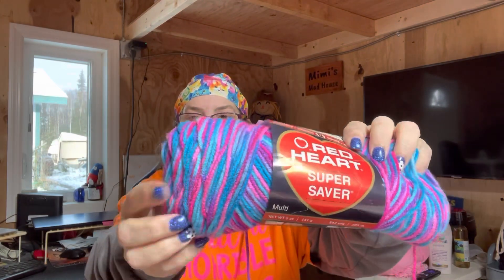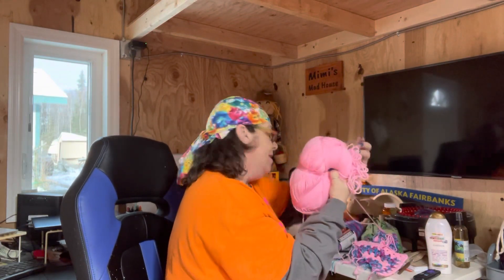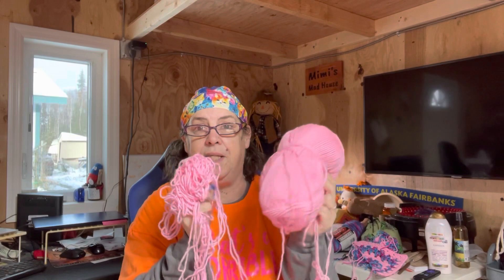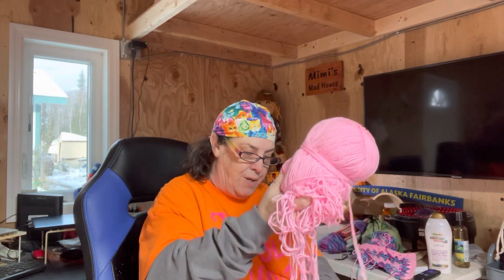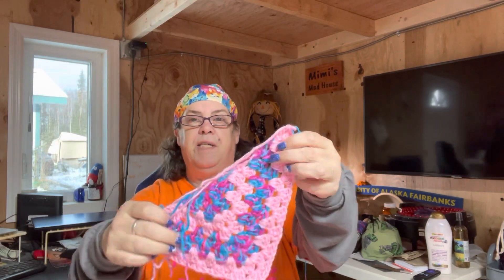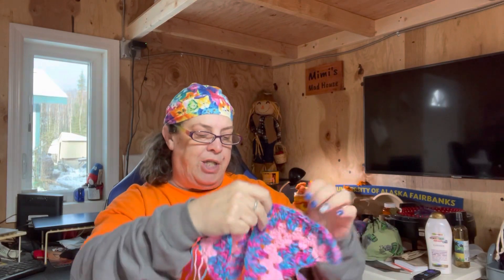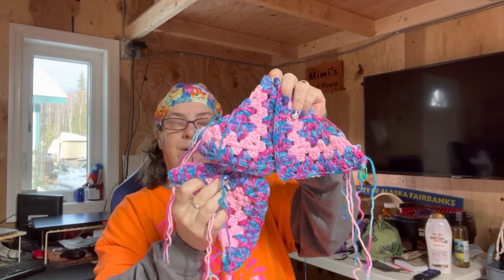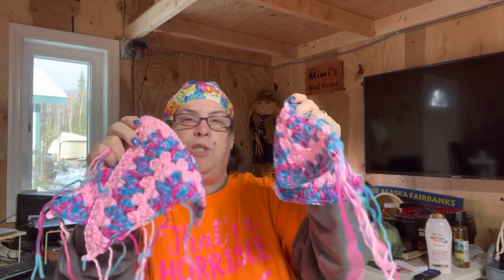Blankets for Boggy Creek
Camp Boggy Creek

Snail Mail:
Laura McDonald